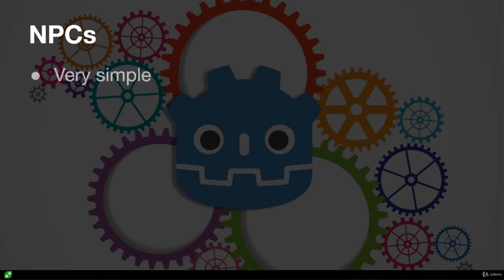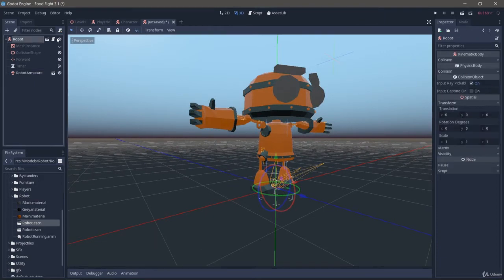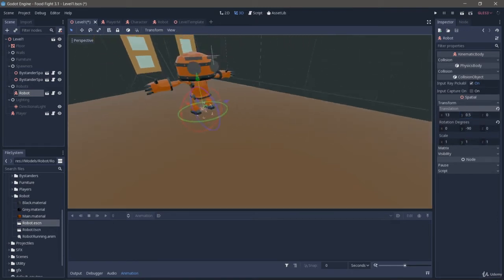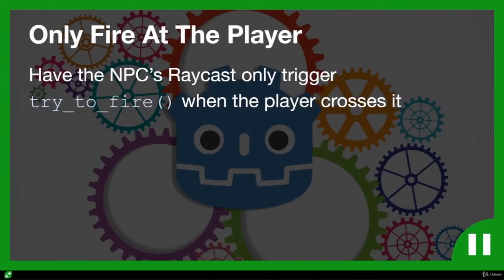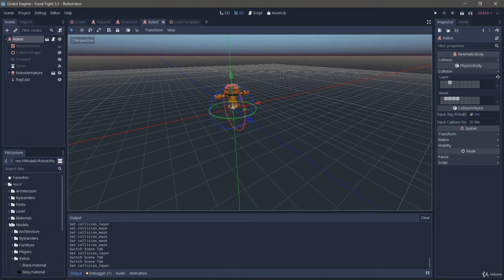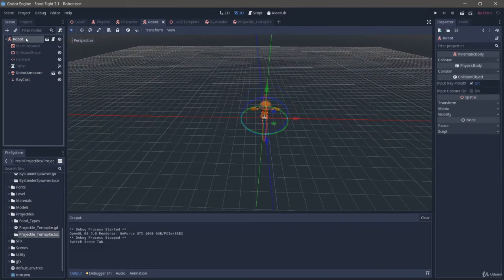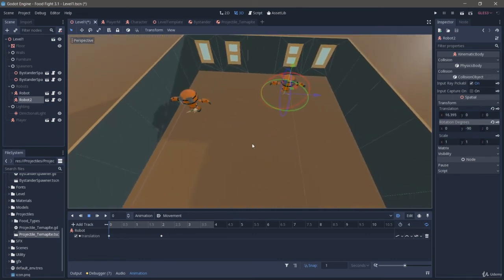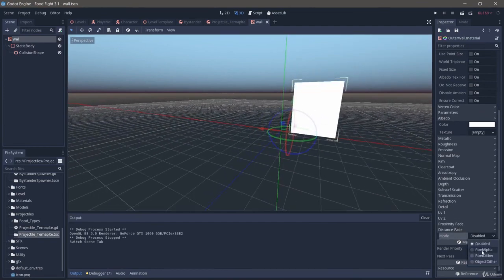14 Creating Robots